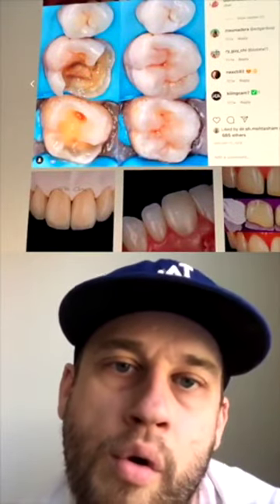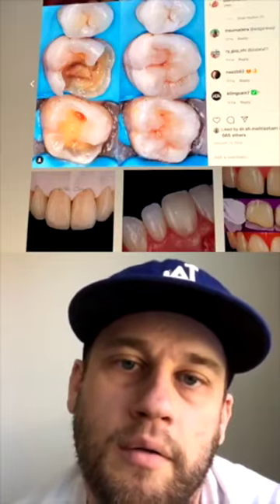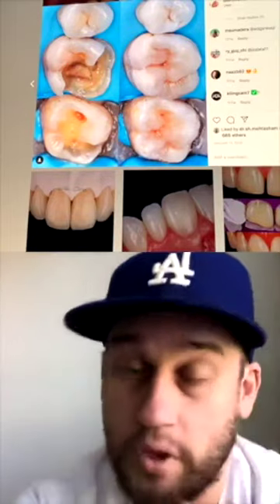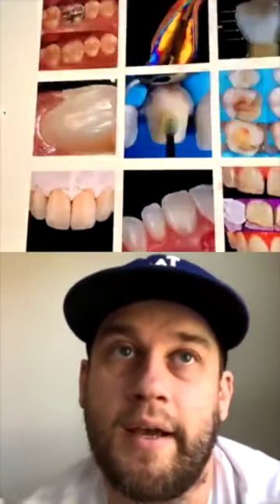An Introduction into Biomimetic Dentistry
Jeff Davies from Biomimeticstudyclub joined me to discuss new age techniques in dentistry

Dentistsofinsta Merch is available here!

Benefits include ;
Global referral network
One on one insta growth training
Premium Dentistsofinsta community - socialise with other dentists and students
Discounts from dental companies